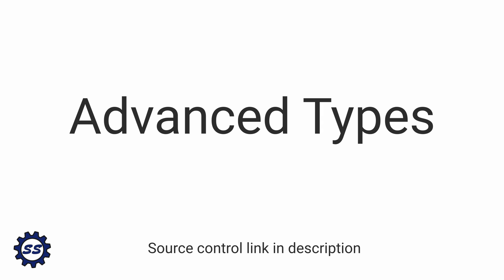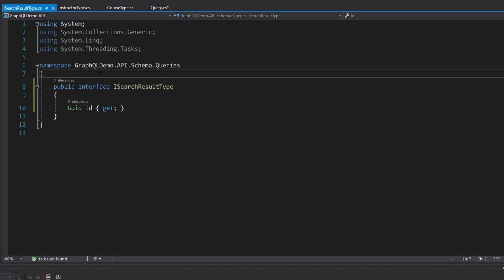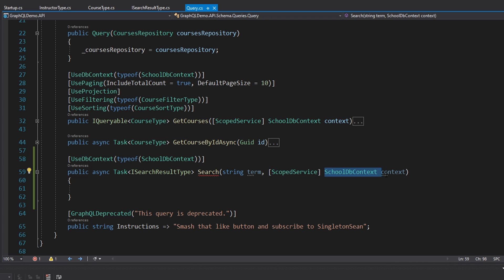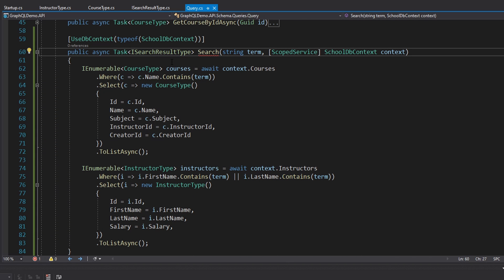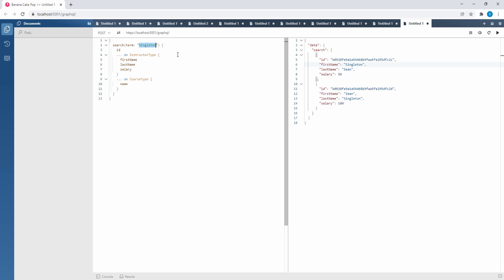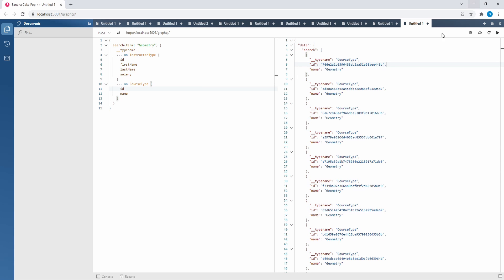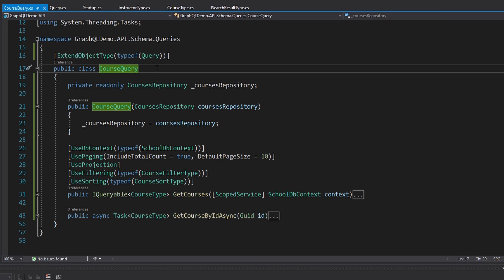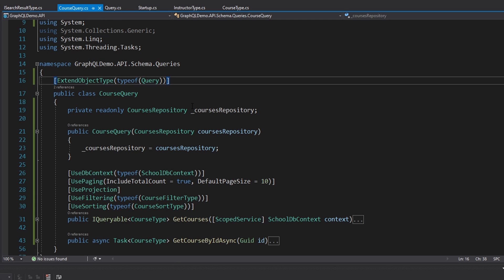Advanced Types (Interfaces, Unions, Extending Types) - GRAPHQL API IN .NET w/ HOT CHOCOLATE #9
Learn how to use interfaces, unions, and type extensions in a GraphQL API with Hot Chocolate.

In this video, I create a new query to demonstrate how to use GraphQL interfaces and unions. I also use GraphQL fragments to query on interfaces and unions. Finally, I show how to use type extensions in order to organize our GraphQL schema.

In this series, I demonstrate how to build a GraphQL API in .NET with the Hot Chocolate NuGet package. GraphQL is a query language used for APIs that ultimately simplifies client development. Client applications only need to hit a single endpoint (usually "/graphql") in order to query the EXACT data that they need. Although client-side GraphQL development is simple, server-side GraphQL development is a bit more difficult. The goal of this series is to show how to overcome those difficulties!

TIMESTAMPS:
0:00 - Introduction
0:10 - Interfaces
6:27 - Unions
7:37 - Extending Types
9:45 - Summary